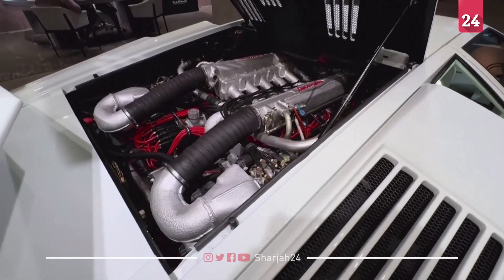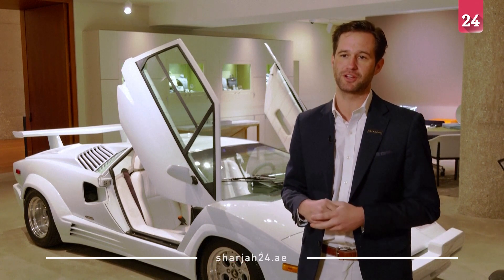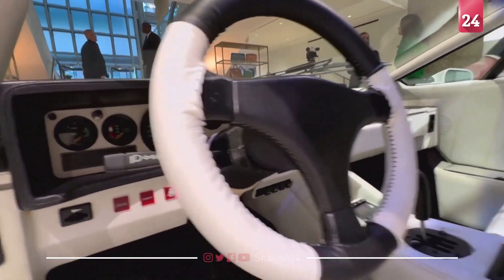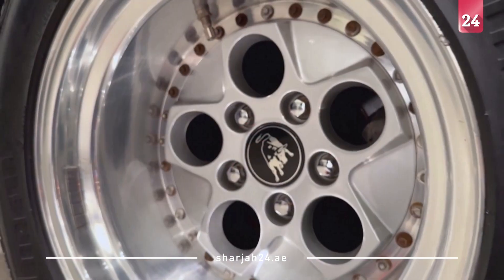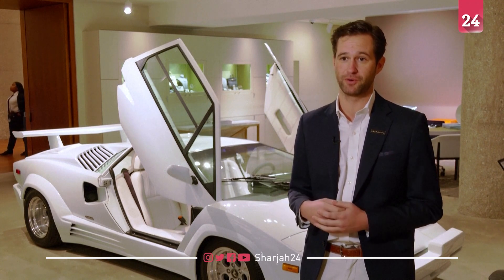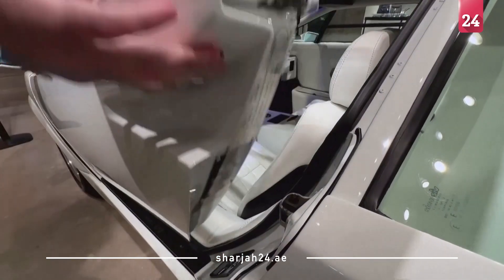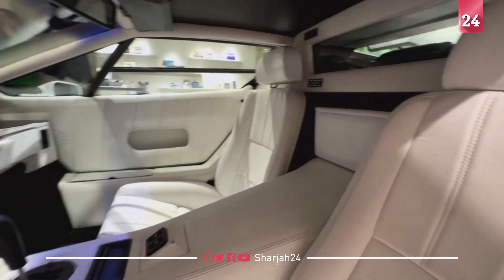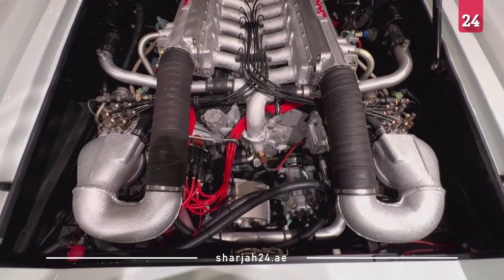'The Wolf of Wall Street' Lamborghini up for auction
A white Lamborghini used in Martin Scorsese's "The Wolf of Wall Street" is up for auction at Sotheby's in New York. It's expected to fetch $1.5 to $2 million when it goes up for sale on December 8.